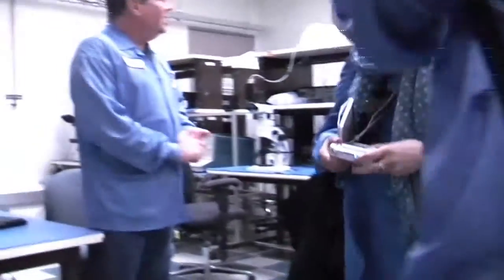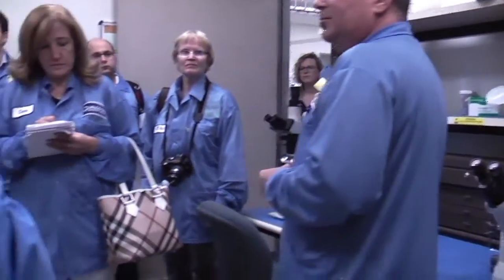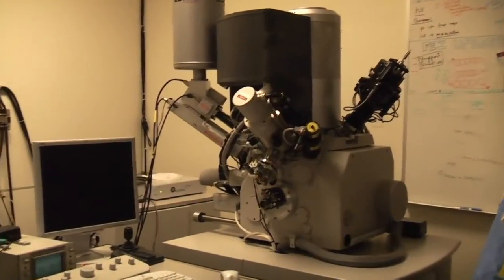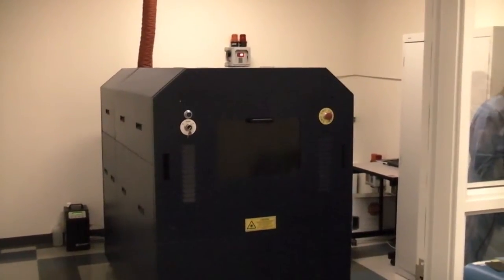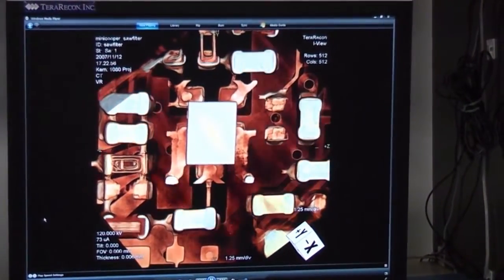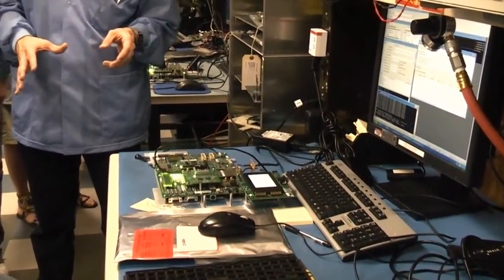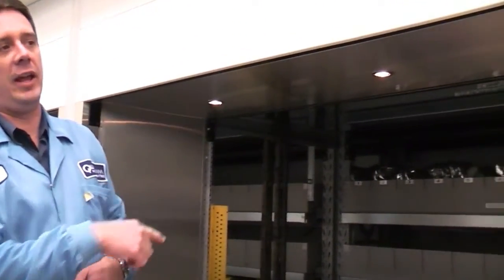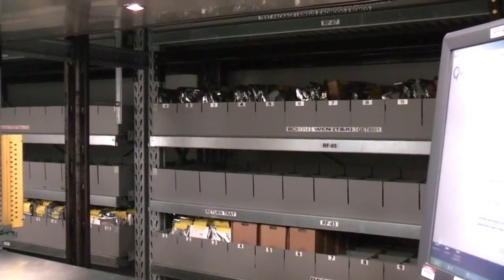Qualcomm San Diego Excellence Center Tour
- Taking a tour at the Qualcomm CDMA Technologies QCT Test Development Facilities in San Diego where the company is developing and testing new chips like the Snapdragon ARM SoCs.

- Eine kleine Tour durch die Qualcomm CDMA Technologies QCT Test- und Entwicklungszentren in San Diego wo Qualcomm neue Chips wie etwa die Snapdragon ARM SoCs entwickelt, testet und für die Massenproduktion vorbereitet.